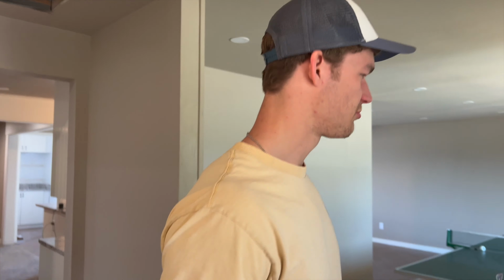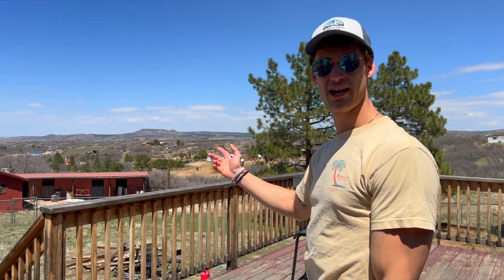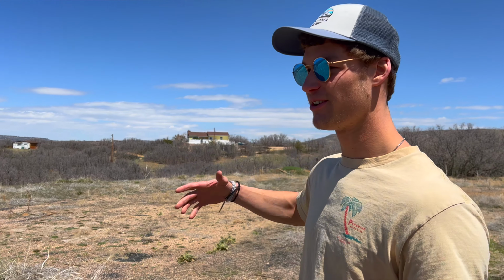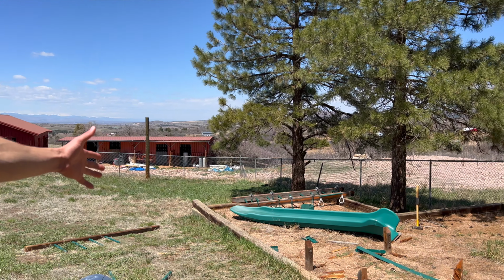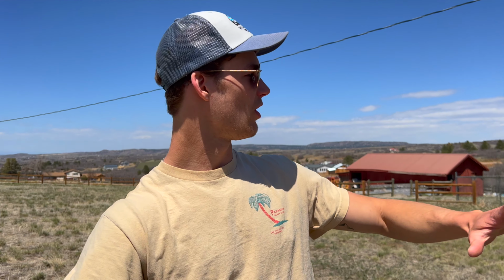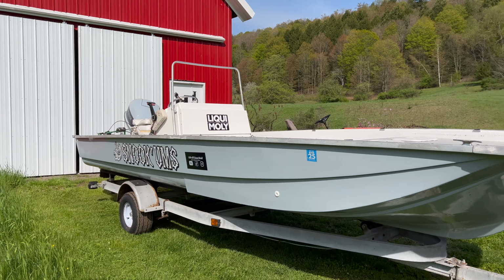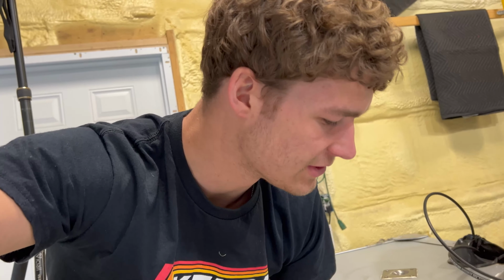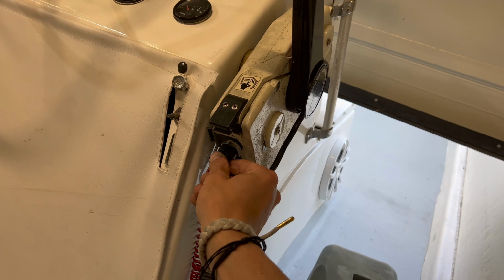EXTREME Offroad Testing The Ford Focus RS (Terrifying)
Is The Ford Focus RS Actually A Rally Car?

Offroading a Ford Focus RS

Actually using the Ford Focus for its intended purpose